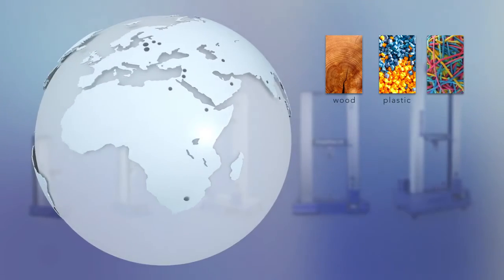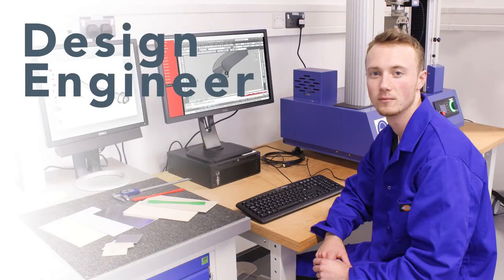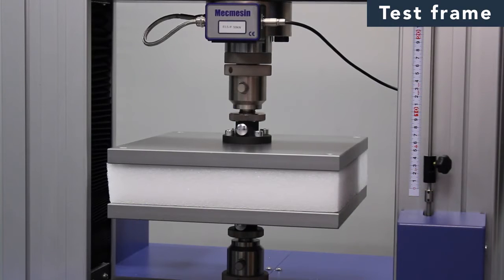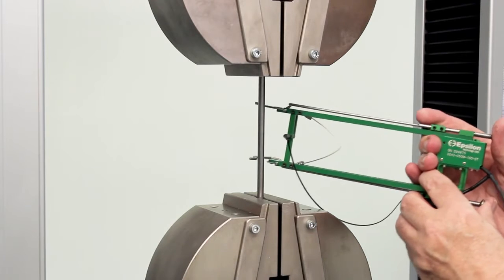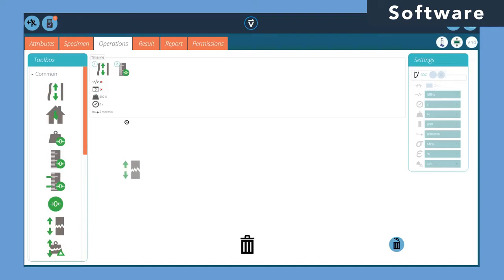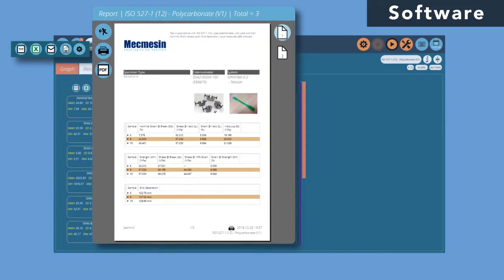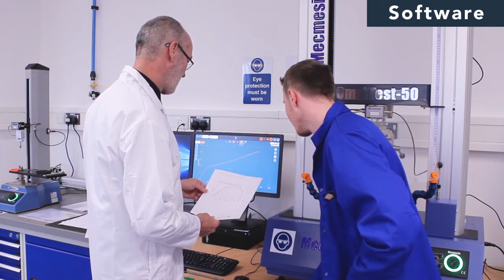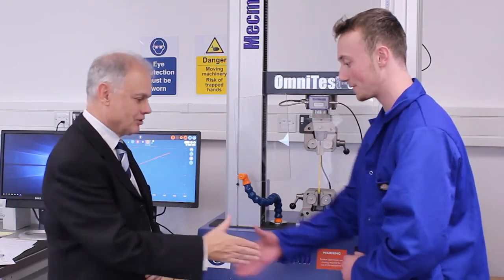Thiết Bị Kiểm Tra Vật Liệu OmniTest (Materials Tester) - Hoa Y CO LTD | 0986817366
Video by Mecmesin
Hoa Ý phân phối Mecmesin tại Việt Nam